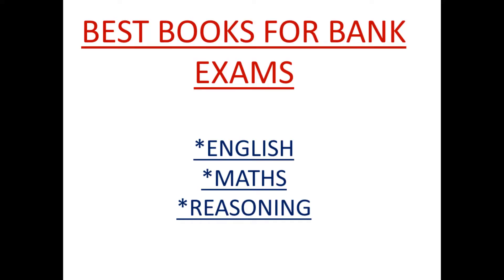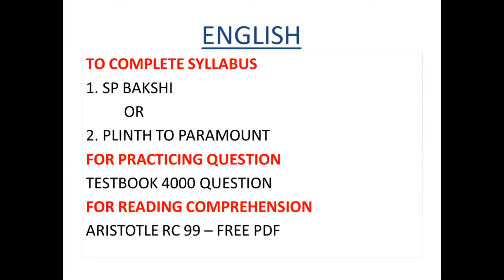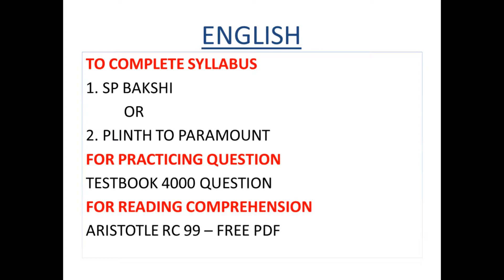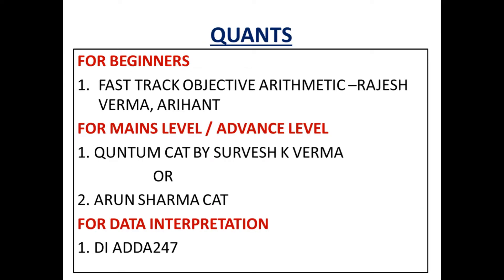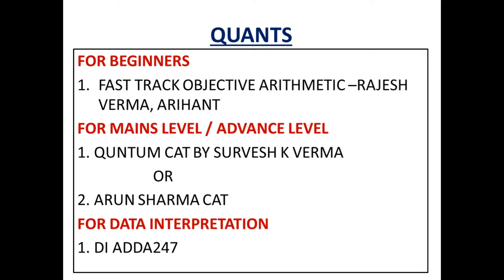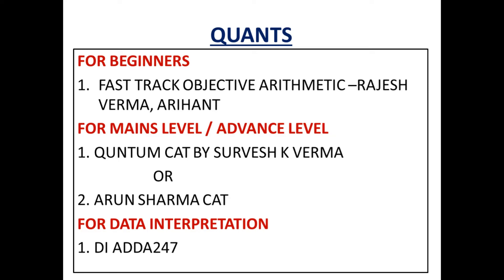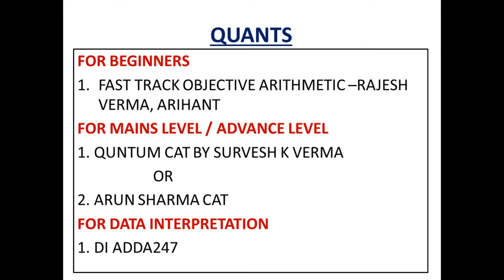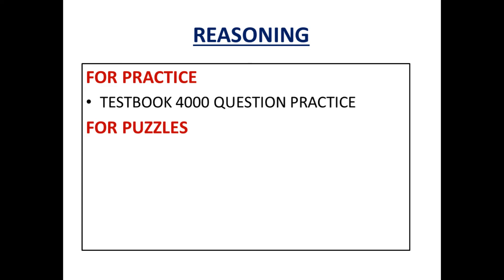BEST BOOKS FOR BANK EXAMS | CRACK BANK EXAMS IN FRST ATTEMPT | BANKINGFLUENTNK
ENGLISH
SP BAKSHI

PLINTH TO PARAMOUNT

TESTBOOK ENGLISH

TESTBOOK MATHS

TESTBOOK REASONING

QUANTS ARIHANT